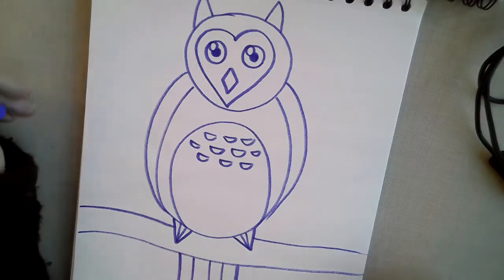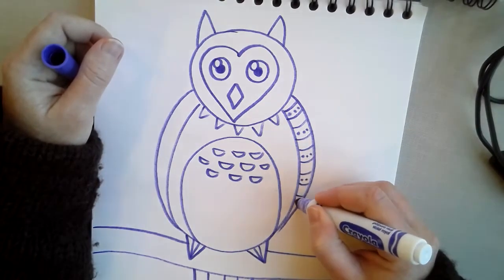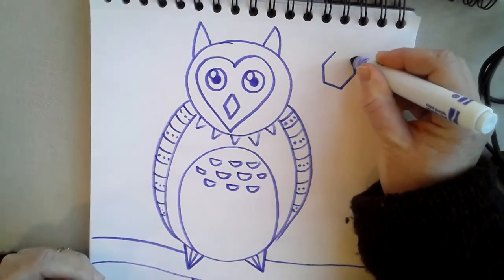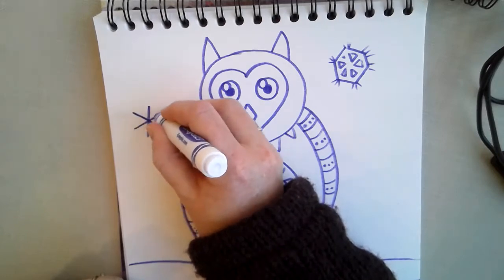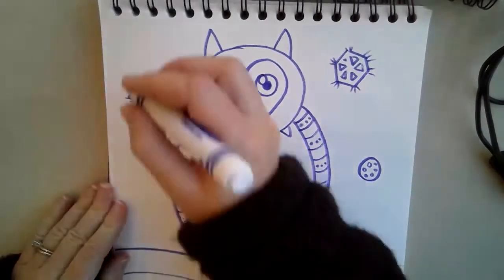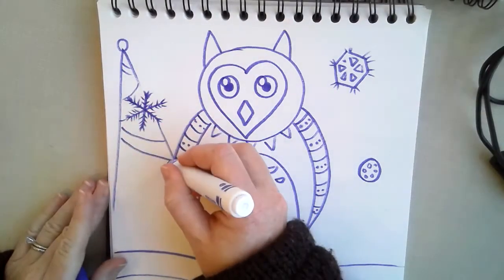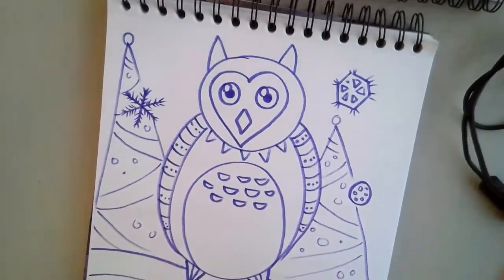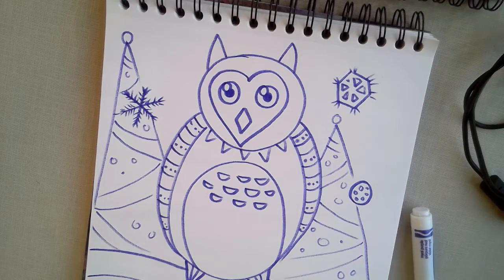Shape Owls Part 2